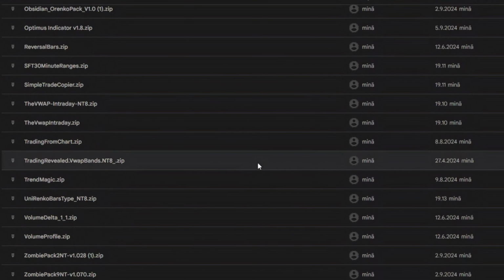Free Indicators for NinjaTrader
In this video, I'm sharing a selection of free Ninjatrader indicators.
I hope you find these indicators useful.